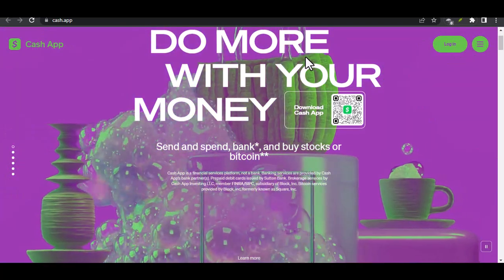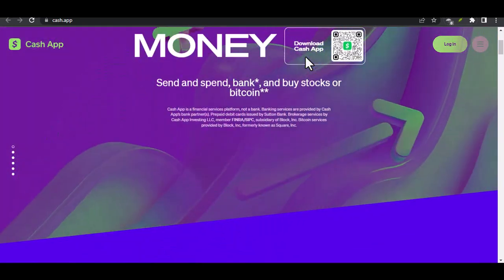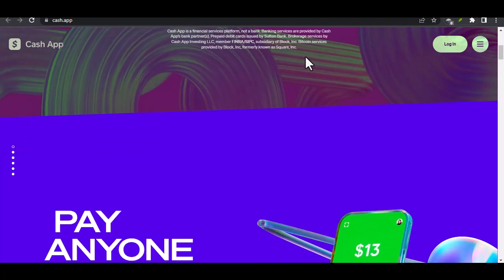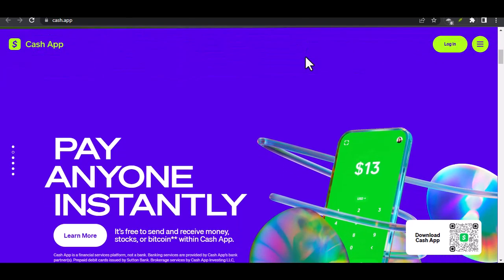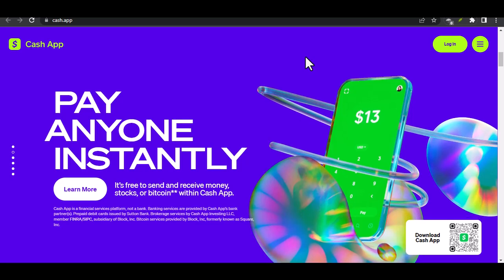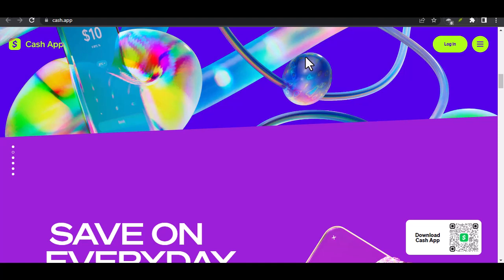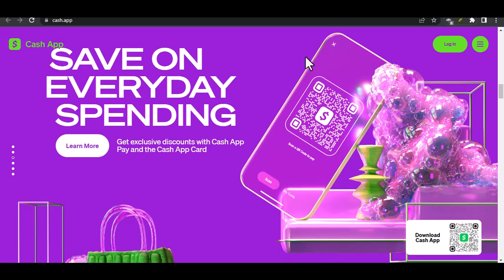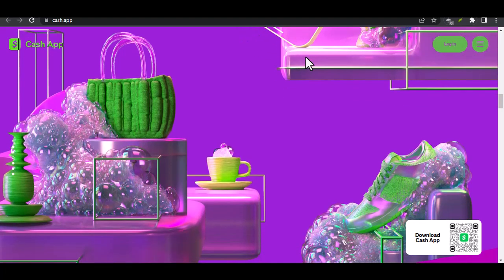How do I deposit money received on Cash App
In this video we talk about How do I deposit money received on Cash App